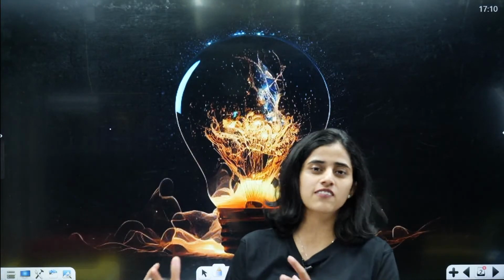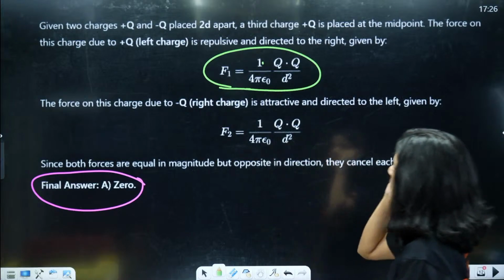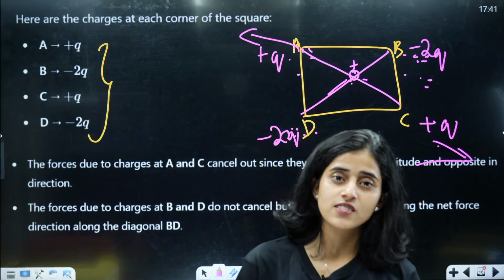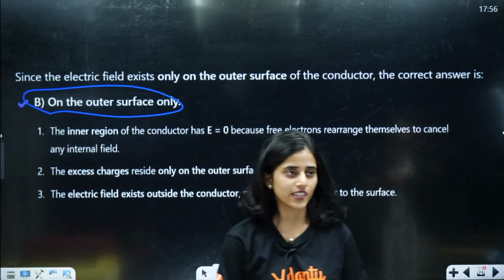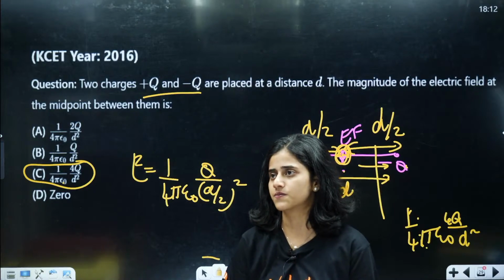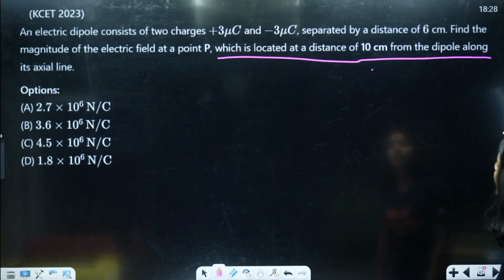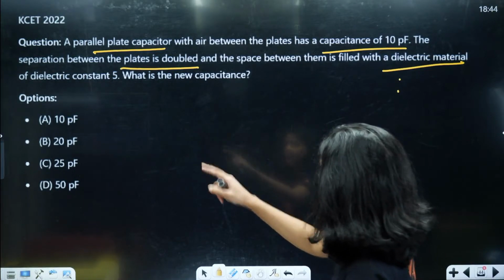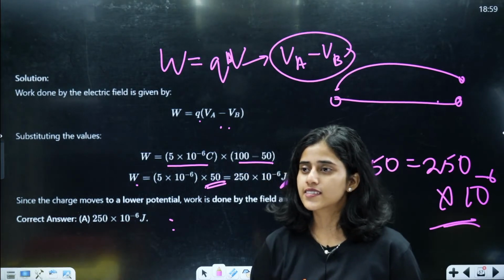Physics KCET 2025 Marathon - Electric Charges And Current Electricity🚀 | Aarambh Series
📌 Starting KCET Prep Now – Can You Still Get a Rank Below 1500? 🚀

Are you starting your KCET preparation late and wondering if a top rank below 1500 is still possible? In this video, I’ll break down:

✅ Smart Study Strategies to maximize your score
✅ High-Weightage Topics you must focus on
✅ Effective Timetable for last-minute preparation
✅ PYQs & Mock Tests – How to use them efficiently

🎯 Don’t worry if you’re starting late! With the right approach, a great rank is still achievable! Watch till the end for expert tips to boost your KCET score.